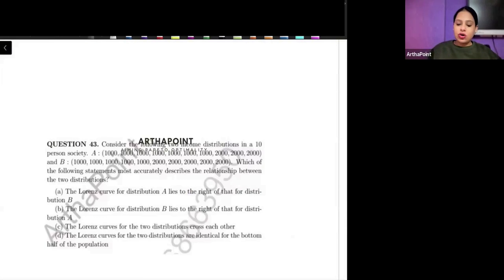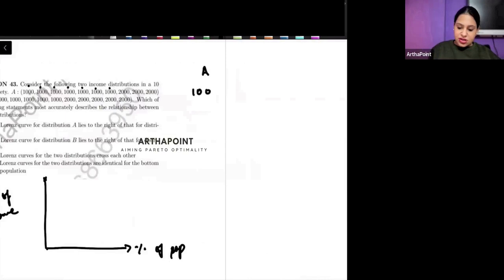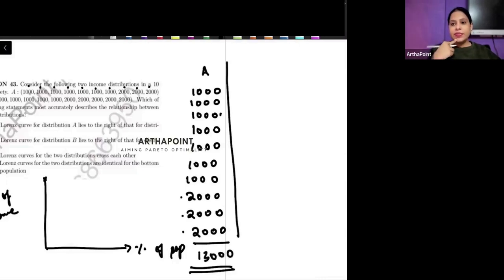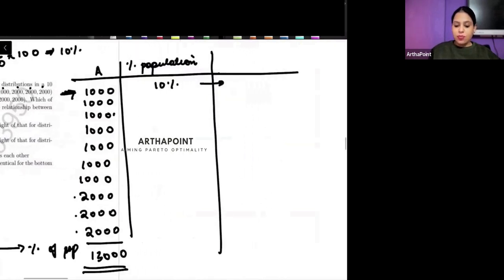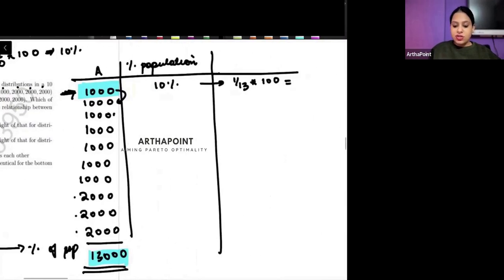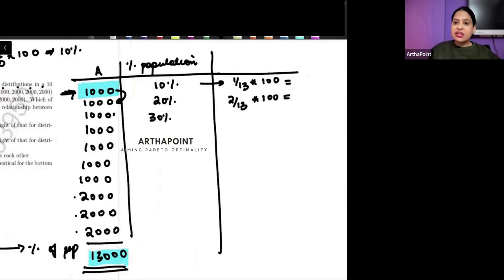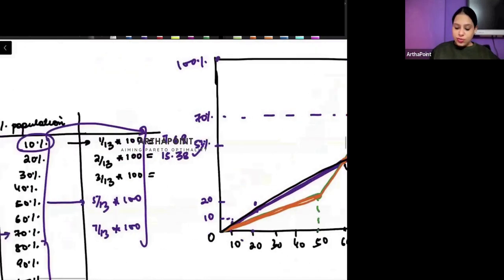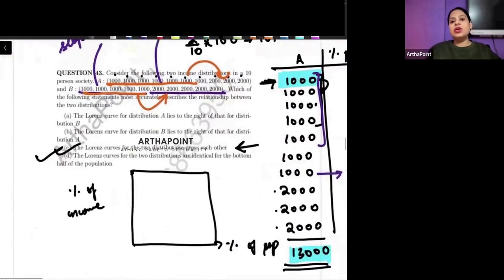VVI Question Lorenz CURVE | Introductory Development Economics | Eco(H) Sem 5 | Eco Major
In this lecture, we will discuss about an important question on Lorenz Curve.

Courses:
Introductory Microeconomics
Introductory Mathematical Methods for Economics
Introductory Statistics